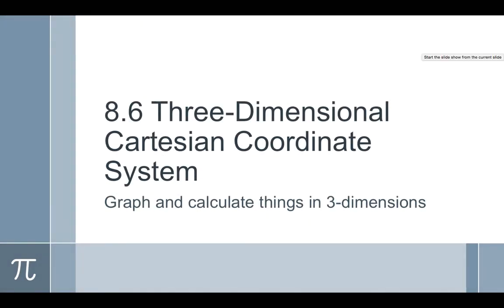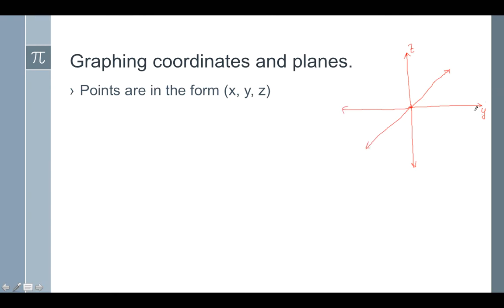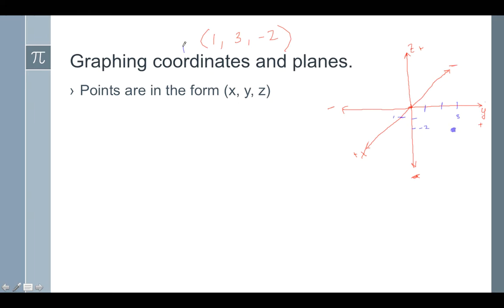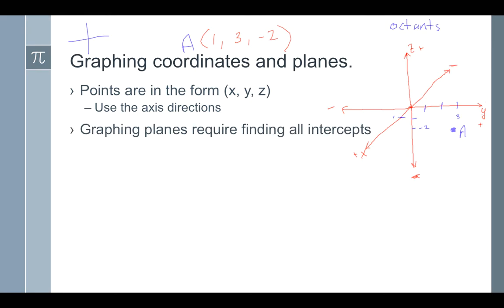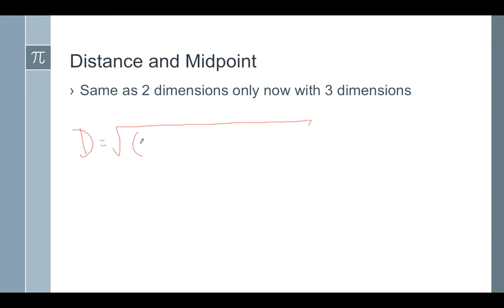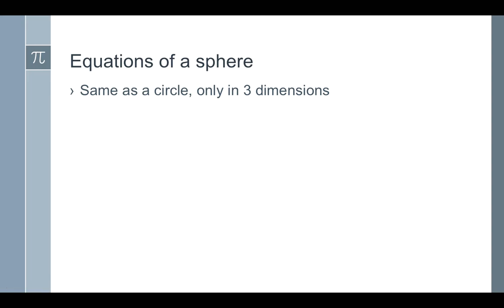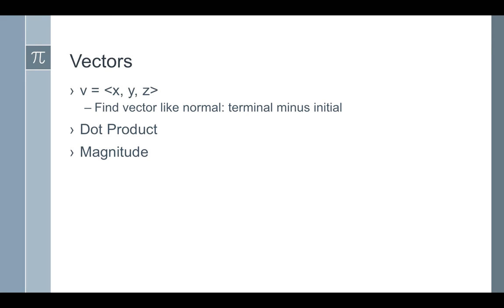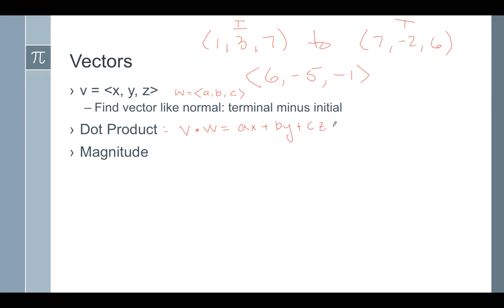PreCalc_8.6 3D Space